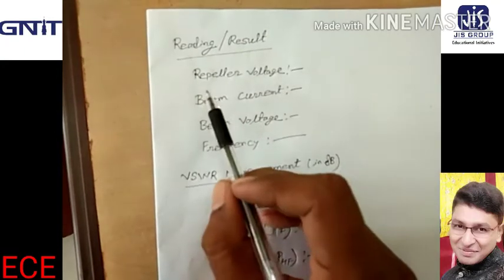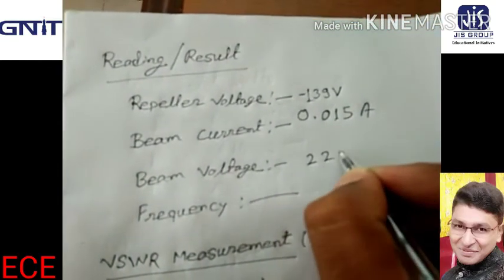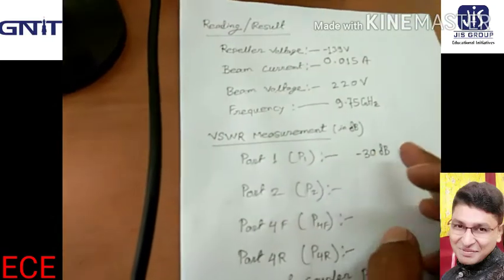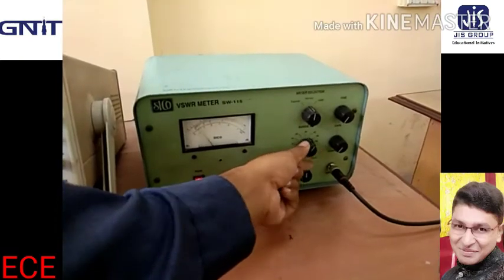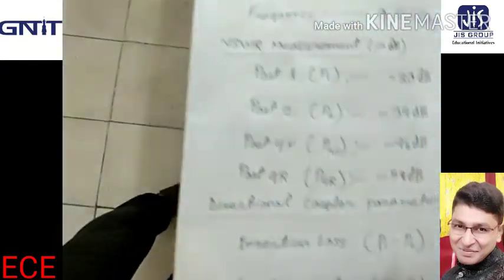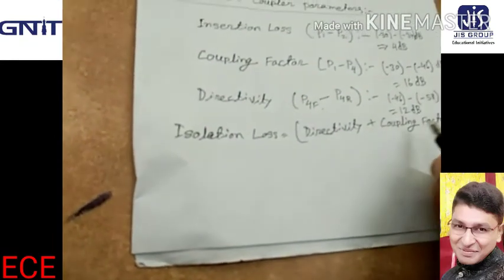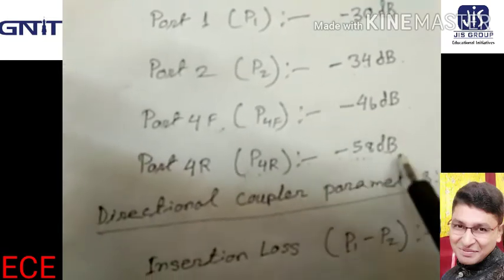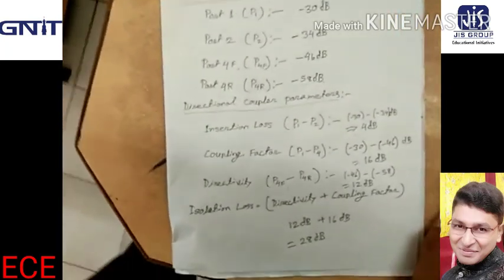Measurement of coupling factor, Directivity, Insertion loss and Isolation of a Directional coupler